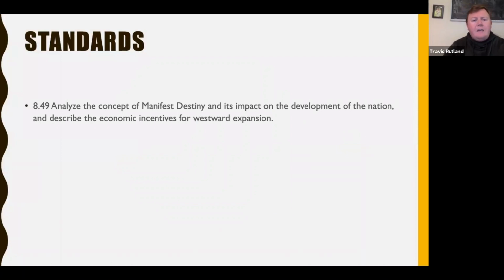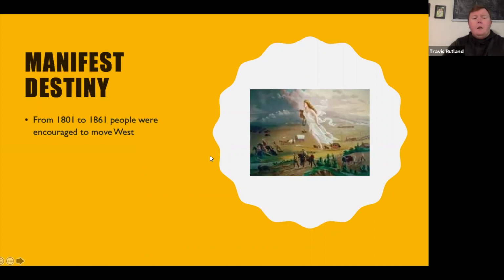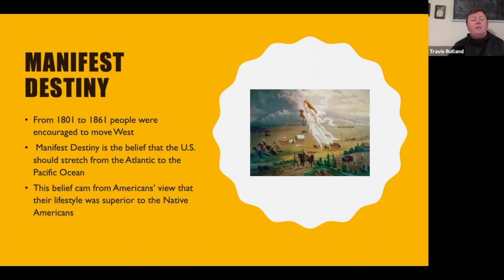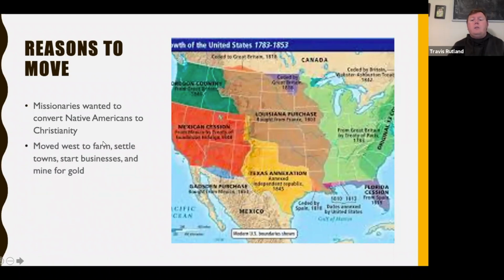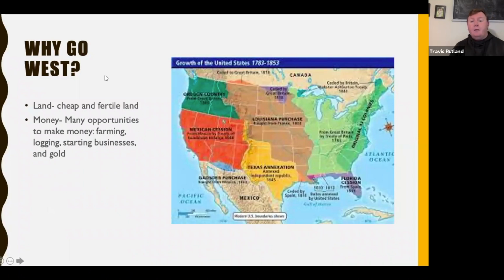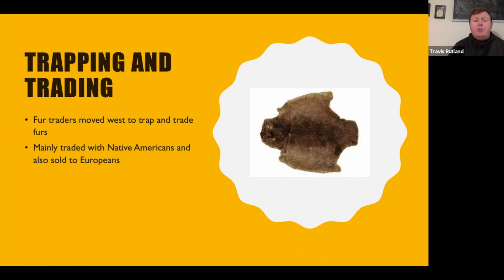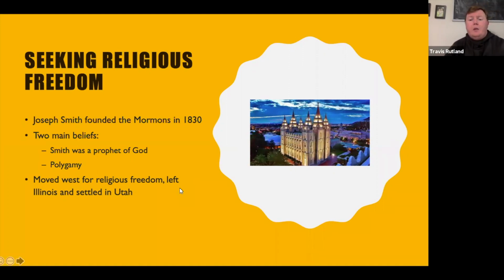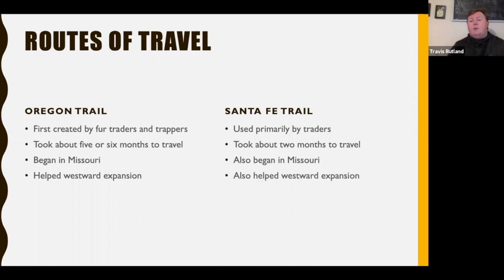Chapter 17 Notes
In this video, we will dive into Manifest Destiny, the incentives of moving to the West, the impact of fur traders and Mormons moving west, and the impact of the Oregon and Santa Fe Trails on Westward Expansion.